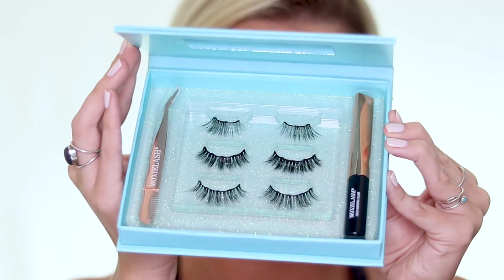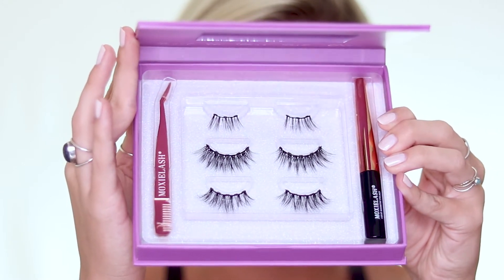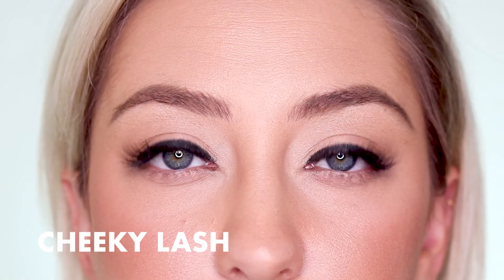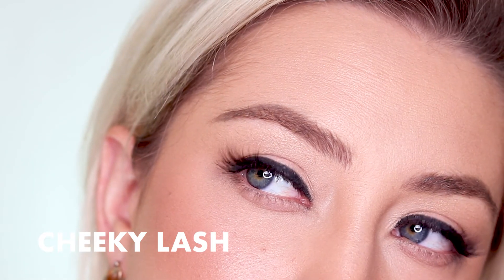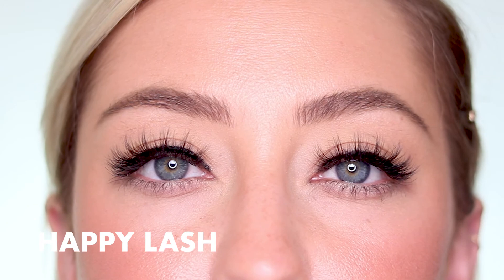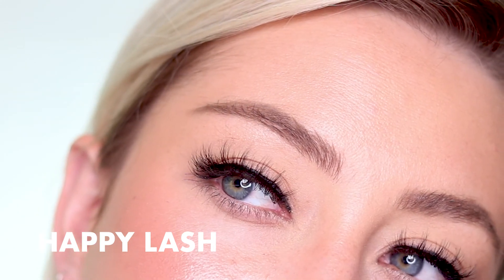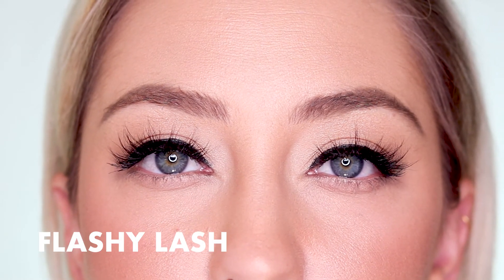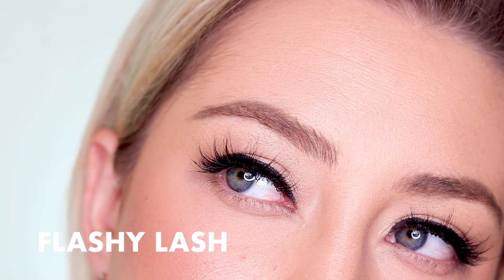NEW MoxieLash Happy and Sassy Kit Unboxing and Try On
NEW MoxieLash Happy and Sassy Kit Unboxing and Try On// In todays video we will be unboxing our brand new Happy and Sassy Kits from MoxieLash. Our Happy Kit and Sassy Kits include our most popular magnetic lashes as well as our magnetic liner and applicator. Each MoxieLash Magnetic lashes kit includes 3 different magnetic lashes and 1 magnetic liner.